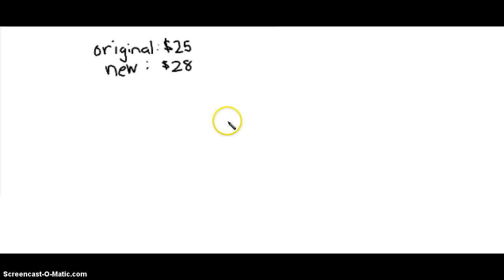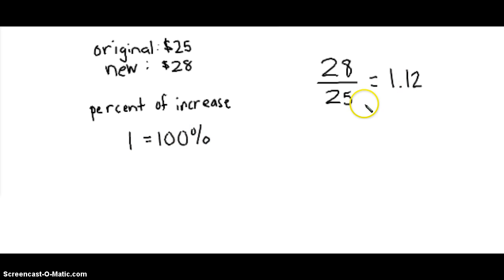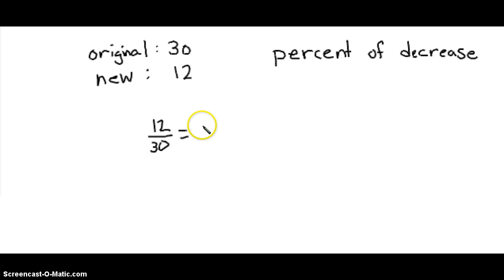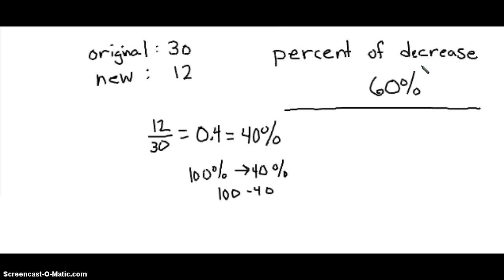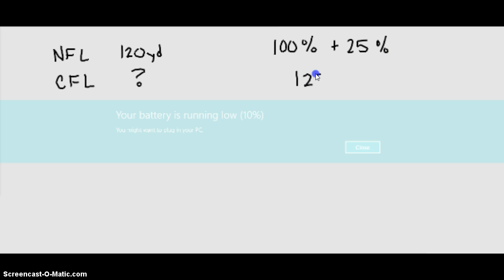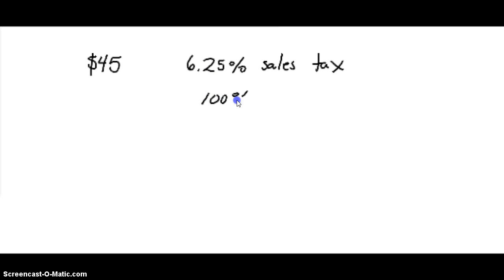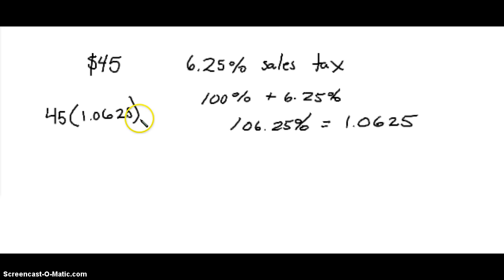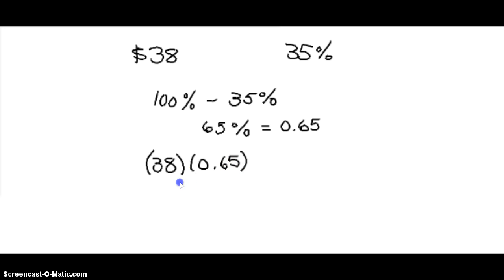Percent of Change